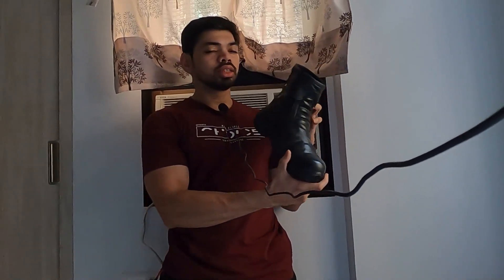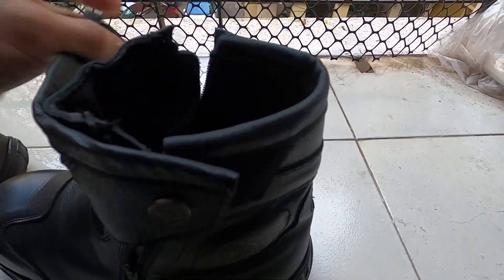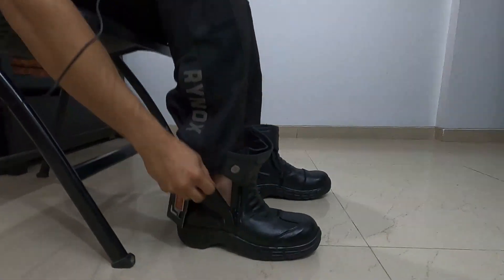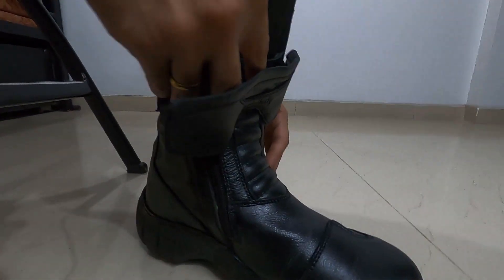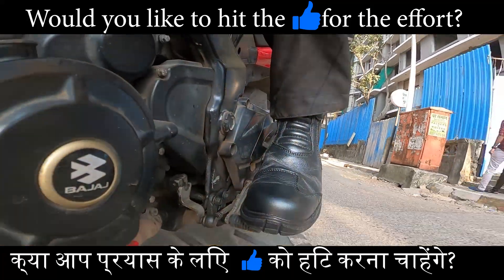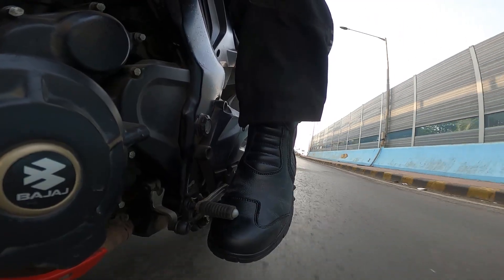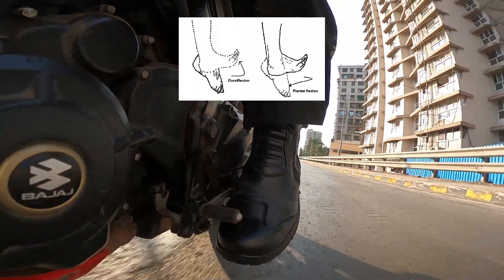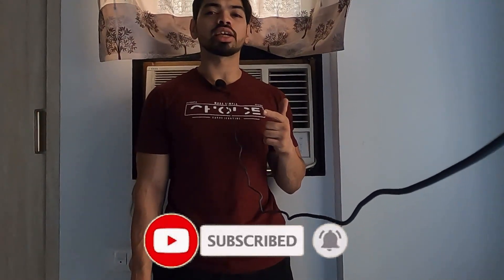Best riding boots under ₹ 1700 /- | Eego italy pro racing shoes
My riding gear:
1. Helmet: Primary: MT Mugello Airstream Gloss Helmet (Black & Red)
2. Gloves: ASPIDA Phaeton Short Cuff Mesh & Leather Gloves
3. Jacket: Rynox Tornado Pro (Hi-viz Green)
4. Pants: Rynox Airtex Riding Pants
5. Boots: Eego Italy Pro Racing Gear Shoes

Always wear your safety gears while riding the motorcycle.
Always wear your seat belts while in the car.
Ride Safe, Drive Safe!